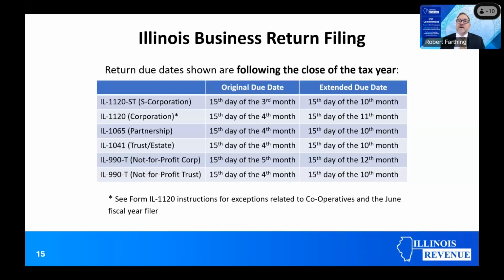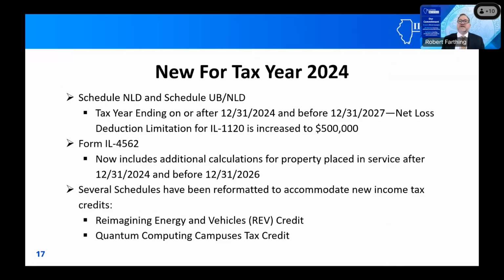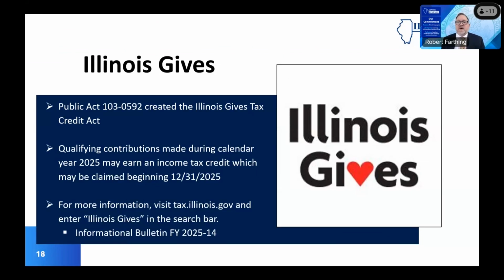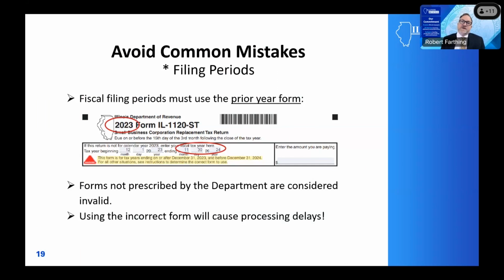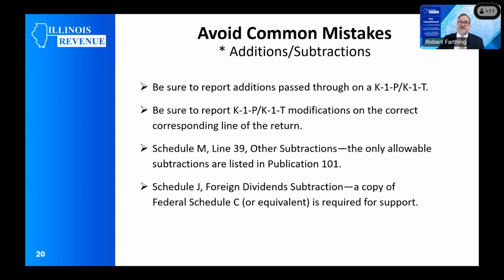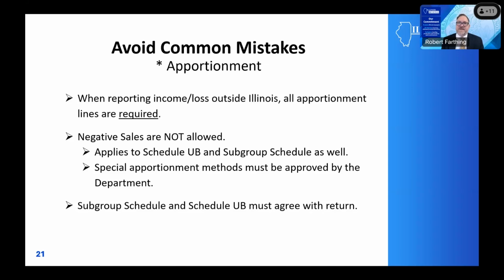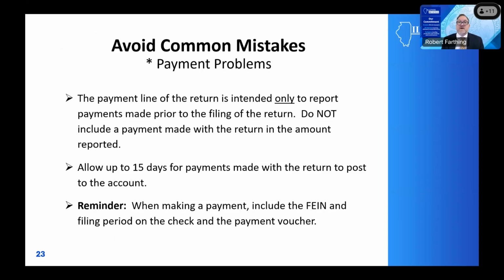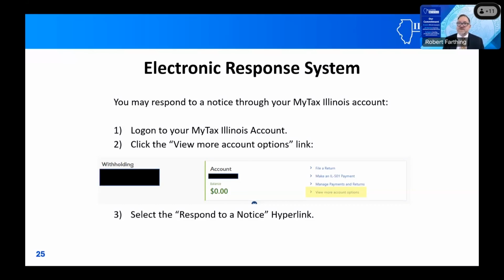2025 Tax Processing Season Update - Illinois Business Income Tax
This free webinar provides information about the 2025 tax processing season. This portion covers Illinois Business Income Tax.